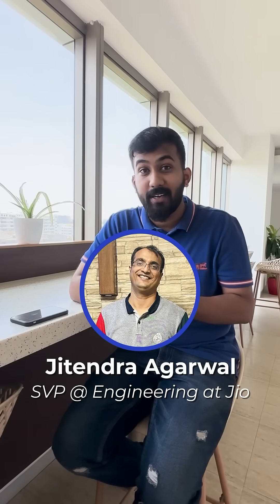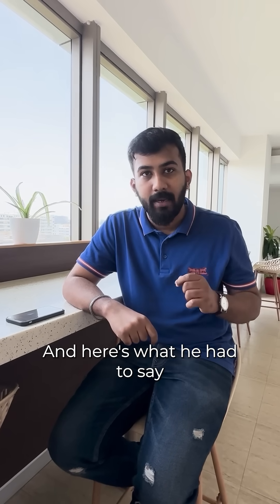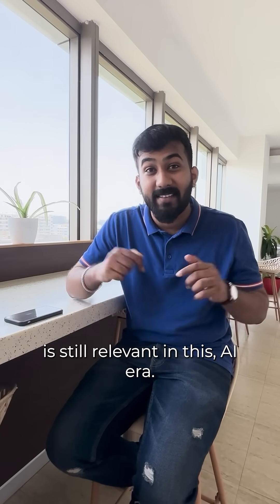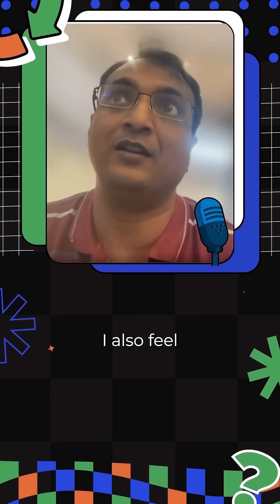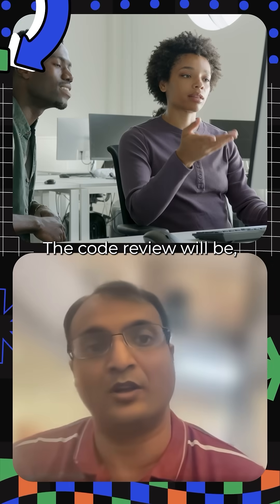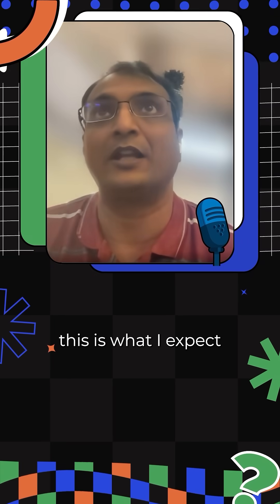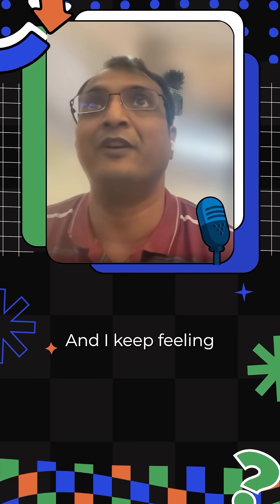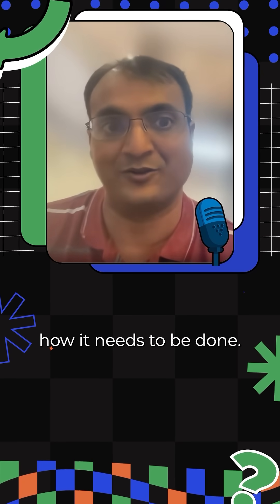Impact of AI on software engineering careers Ft. Jitendra Agrawal, SVP Engineering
How Much of the Software Engineer’s Role Will AI Really Transform?

AI isn’t just changing how we code—it’s redefining what it means to be an engineer. As Jitendra (SVP Engineering, Jio) points out, the pace of this shift over just the last six months has been staggering. But while AI handles more of the "how," engineers must now master the "why."

Where AI’s Impact is already clear:

✔ Code Reviews & Testing – AI can flag bugs, suggest optimizations, and even enforce coding standards—freeing engineers to focus on design and logic.
✔ Boilerplate & Repetitive Tasks – From CRUD operations to test cases, AI accelerates the grind so juniors can contribute faster.
✔ Requirement Translation – As Jitendra notes, engineers will increasingly define expectations ("This is what I need from the generated code") rather than write every line manually.

In the end, AI handles tasks, but engineers own strategy. Humans dominate problem-solving (trade-offs, scalability), mentorship (teaching judgment beyond AI’s “how”), and product ownership (UX, data flows, business impact). While AI accelerates execution, seniority demands system thinking and decision-making—skills only cultivated through experience. The future belongs to engineers who blend technical depth with product and architectural vision.